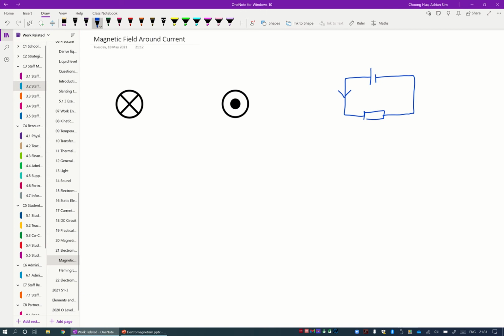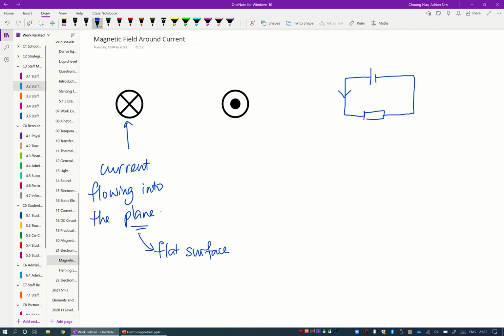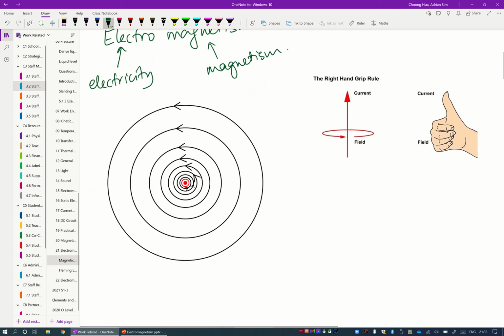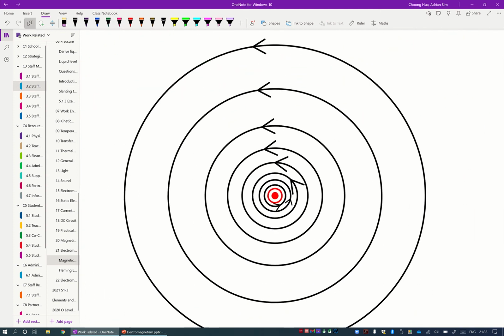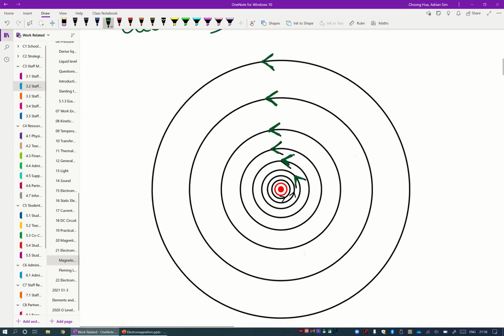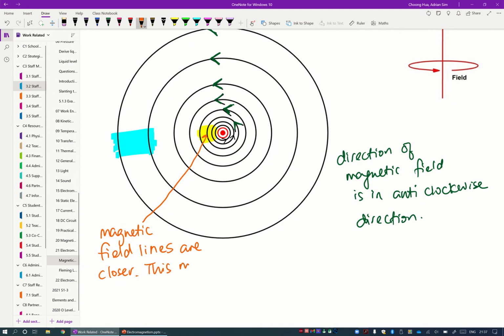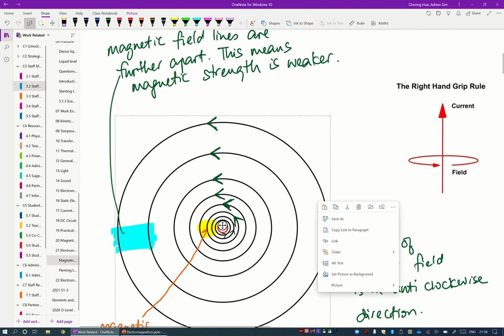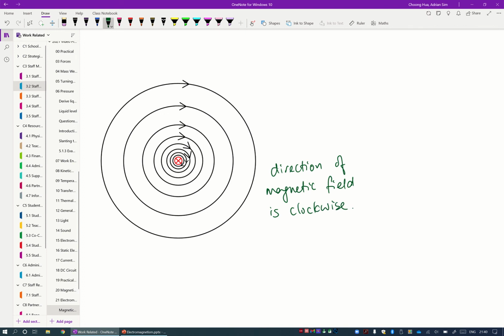Magnetic Field around a Straight Conductor